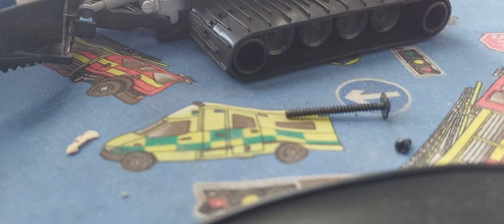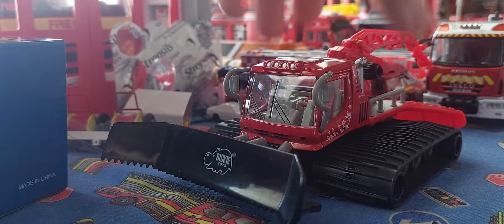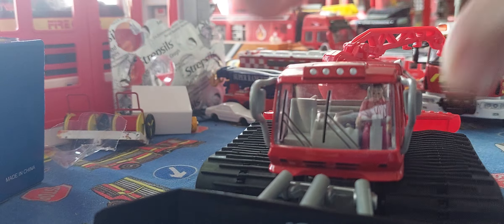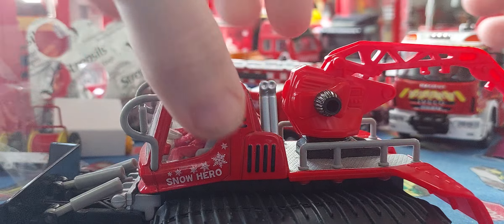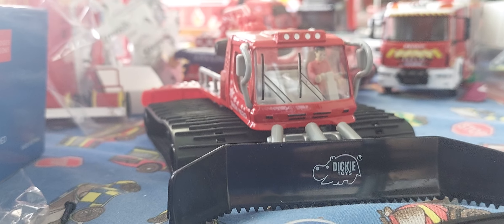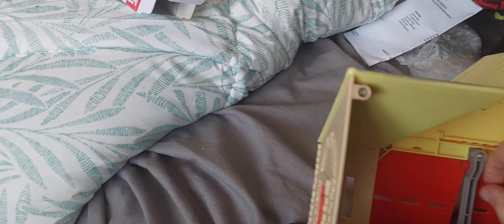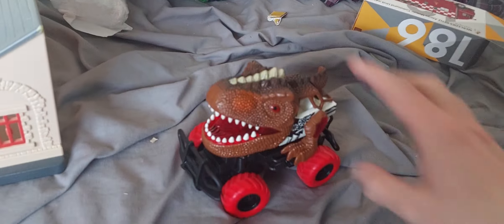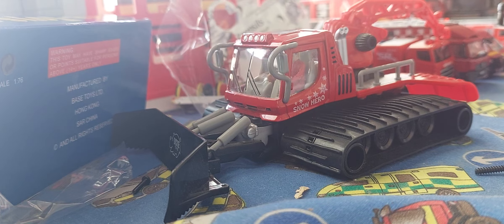charity shop finds